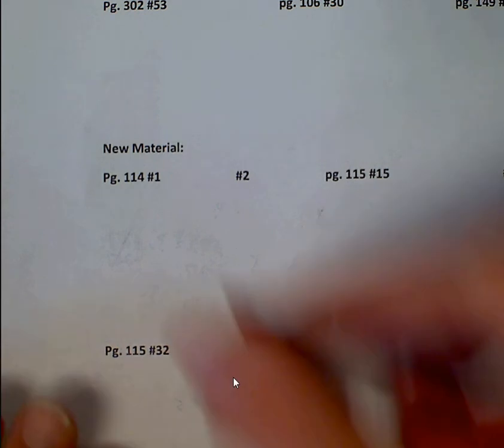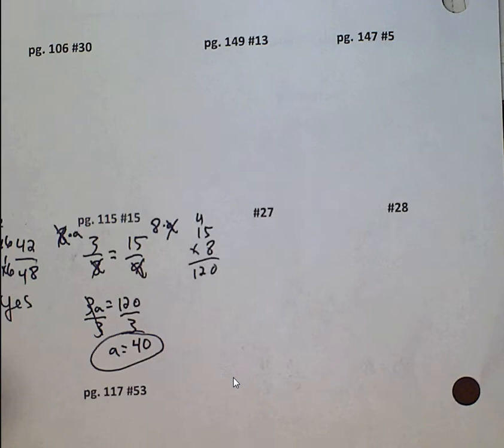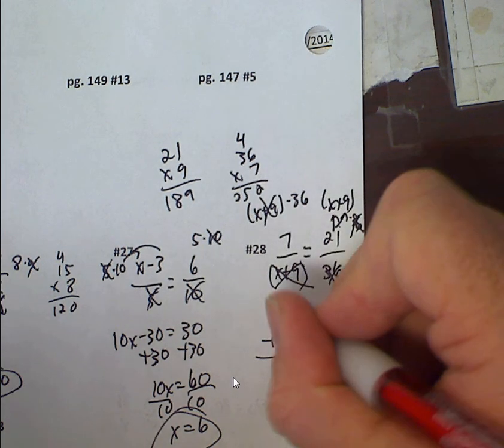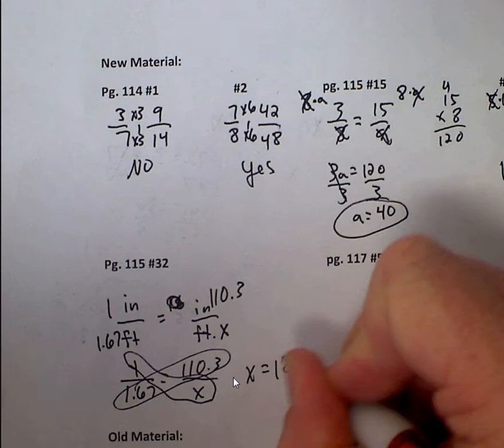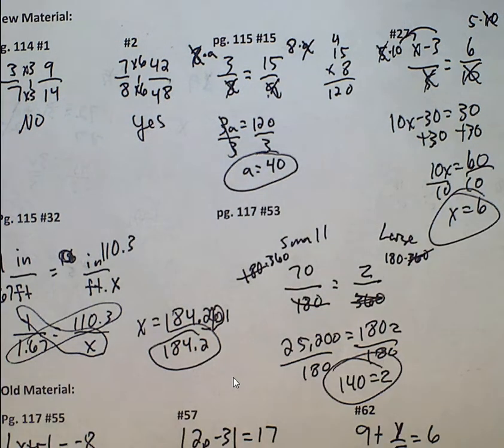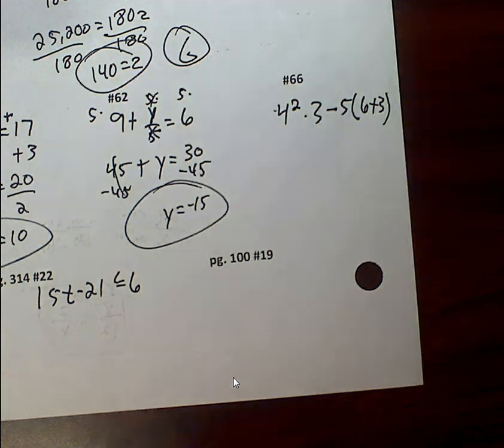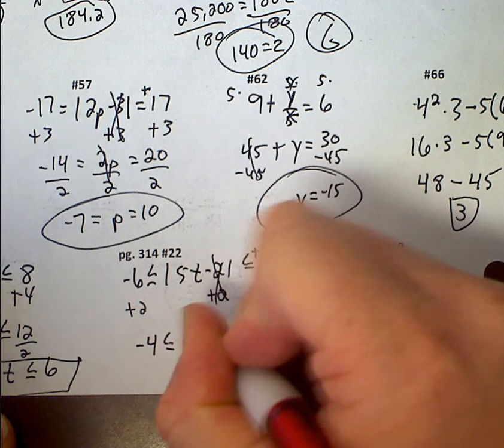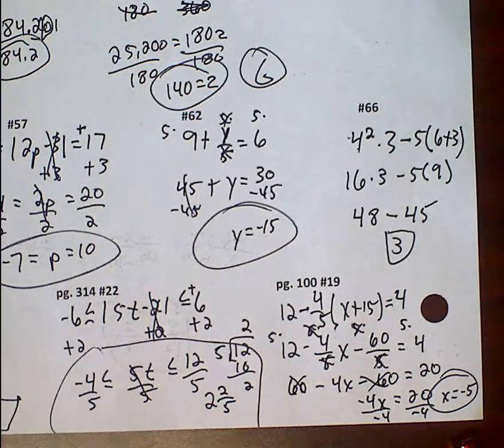Proportion Word Problems